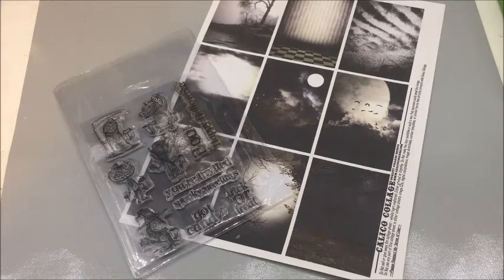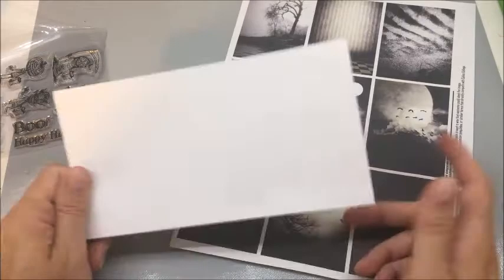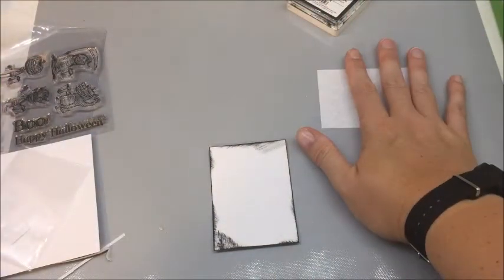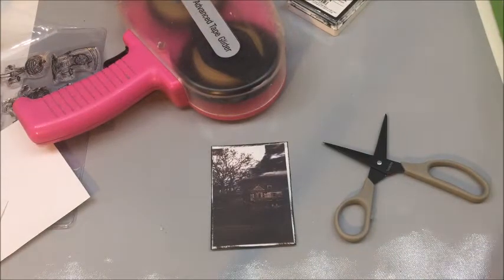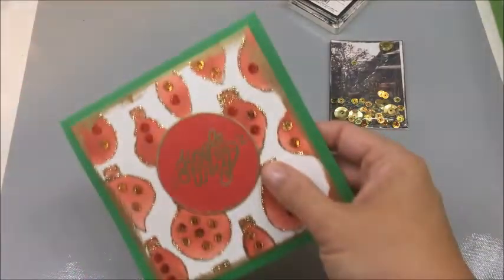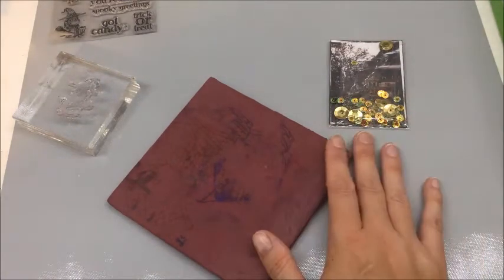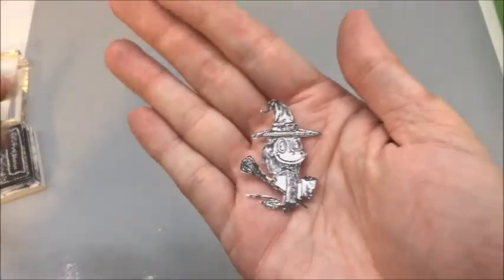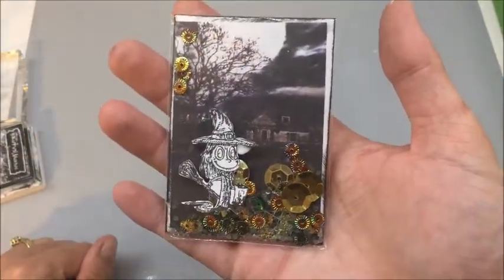Spooky Trick Or Treater ATC Shaker